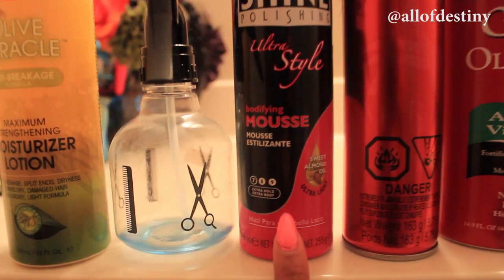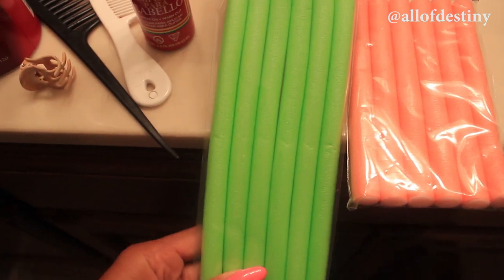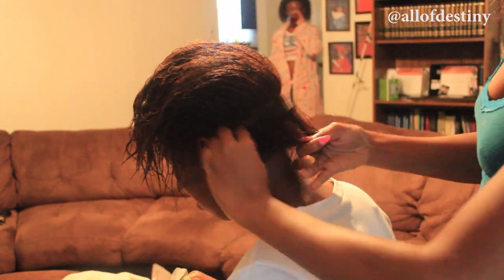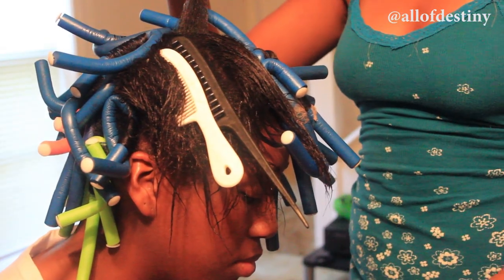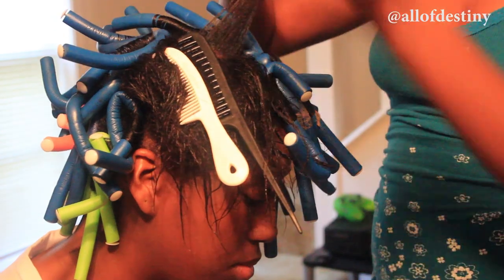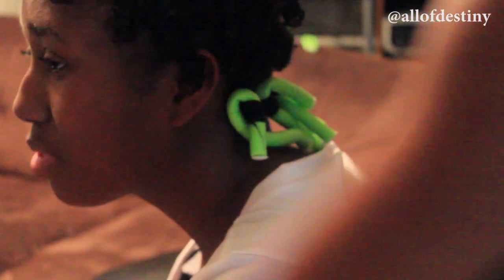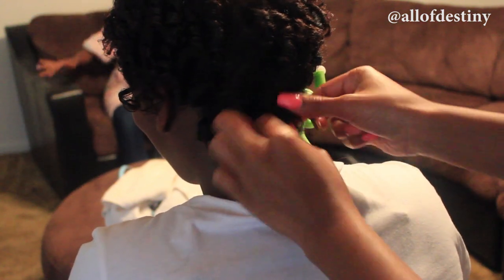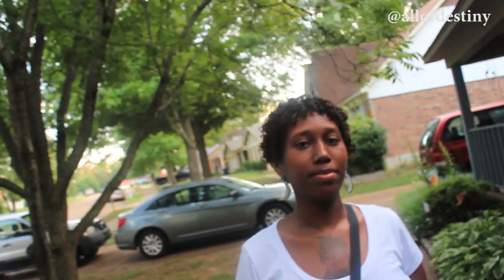Flexi Rod Set on SHORT Relaxed Hair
Flexi Rod Set on my cousin's Short Relaxed Hair.

How I do a flexi rod set (with blue flexi rods) and new flexi rods that I found and purchased from dollar tree.

I roll the hair in small sections to keep from separating the curls.
This helps the curls have more definition.
It makes the style last all week.

Roll the hair smooth and neat on the rod to get the best results.

Products I Used:
African Pride Olive Miracle Moisturizing Lotion
Holding Spray (dollar tree)
Setting Lotion
Smooth Shine Styling Mousse
BB Smooth Sheen ( olive oil )
combs
Blue Flexi Rods
Dollar Tree Flexi Rods

Find Me!
Twitter & Instagram: allofdestiny